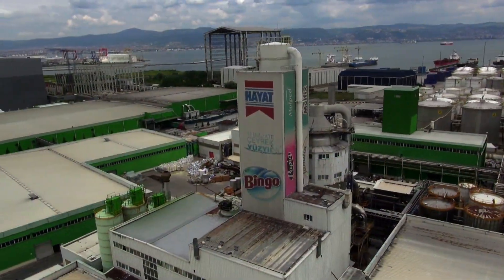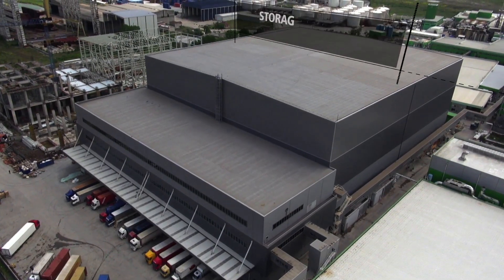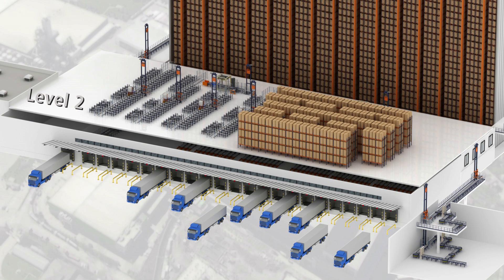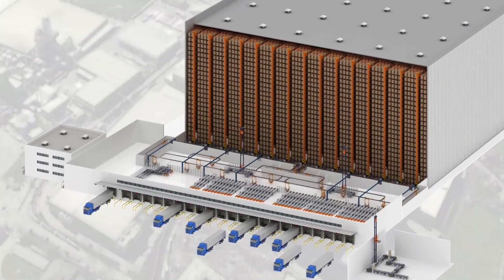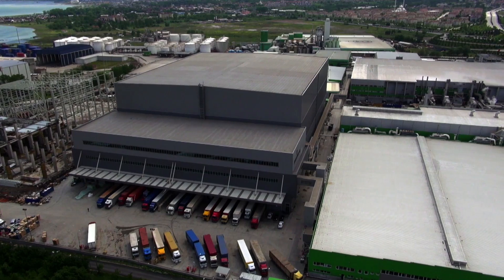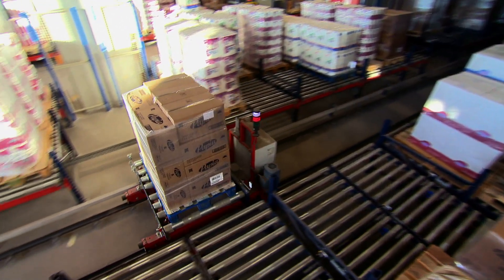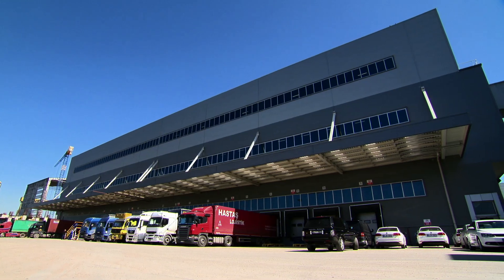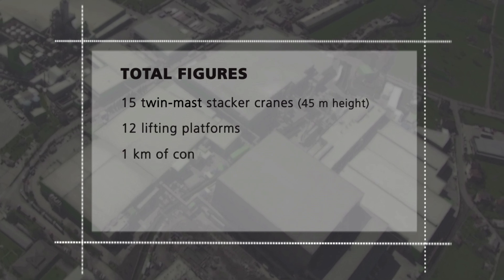Hayat Kimya, a global benchmark in automated clad-rack warehouses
Mecalux builds one of the largest automated clad-rack warehouses in Europe. More detailed info about this Project

Mecalux sets in motion a logistics platform for Hayat, a Turkish company headquartered in Izmit dedicated to the manufacture of chemicals and industry leader in the Turkish and Asian markets. With the objective of streamlining all its available resources and strengthening its ability to compete internationally, the company commissioned Mecalux to build a 12,500 m2 warehouse with 45-m ceilings above its pre-existing 250,000 m2 factory floor equipped with the latest technology in self-sufficient energy generating processes.

Hayat’s facility is capable of moving 850 incoming and outgoing pallets per hour, plus carrying out loading and offloading operations to 30 high-tonnage vehicles. This translates into handling over 400 incoming trucks and shipments in a single day. If these forecasts are extrapolated over a month, the Turkish company is able to move over 500,000 pallets. If placed side by side, the pallets would stretch the equivalent of the distance from Madrid to Barcelona.

The logistics centre, with a capacity of 161,000 pallets has become a global benchmark in automated clad-rack warehouses. The colossal facility, has allowed Hayat to tackle the centralization of logistics and production processes.

Many companies have placed their trust in Mecalux, choosing quality and safety. Discover how they’ve improved their logistics by exploring over 500 success stories. You’ll find fully automated facilities as well as more conventional installations.

If you prefer to watch them in action, here’s a playlist that’s sure to inspire you